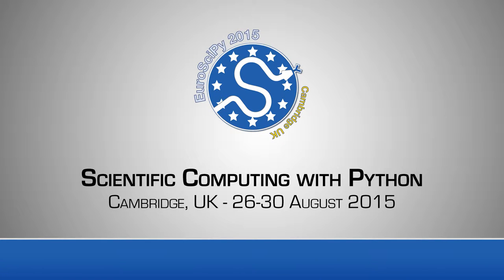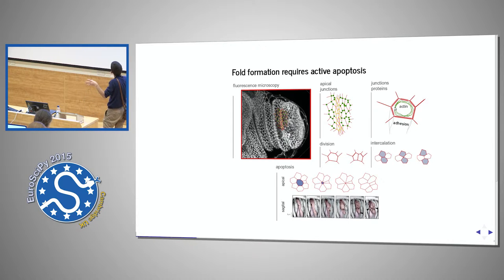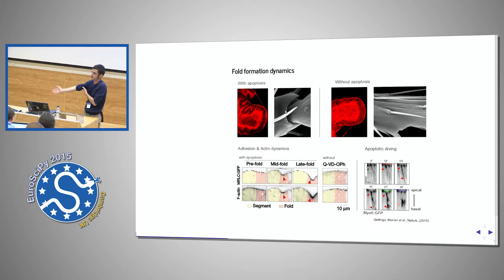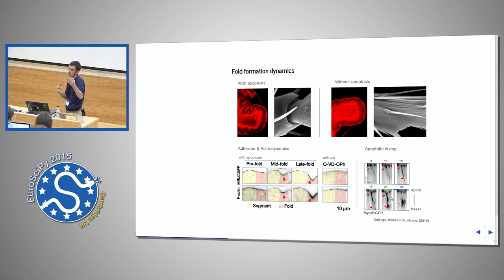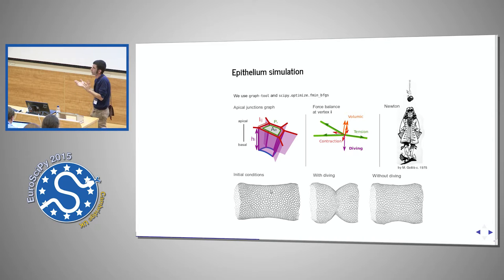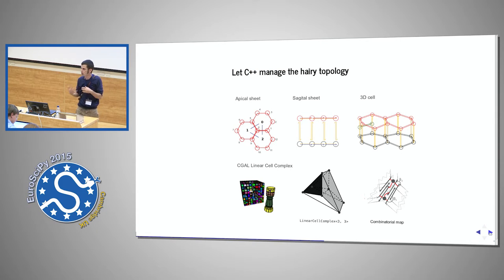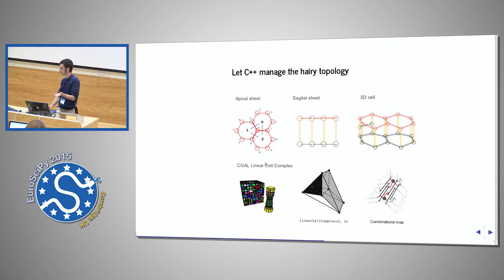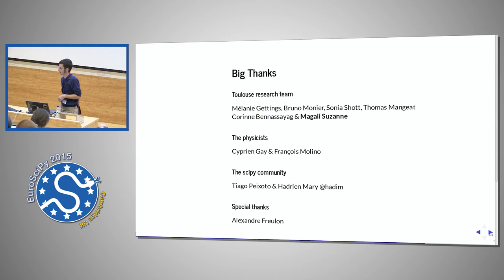Modeling Living Tissues with Python: An Ongoing Project | EuroSciPy 2015 | Guillaume Gay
During morphogenesis, living tissues undergo dramatic changes in shape and organization. Cells divide, migrate or die to achieve the formation of organs of complex shape. Here I will show how scientific python was used to model the mechanical effects of programmed cell death during the formation of folds in a tissue.